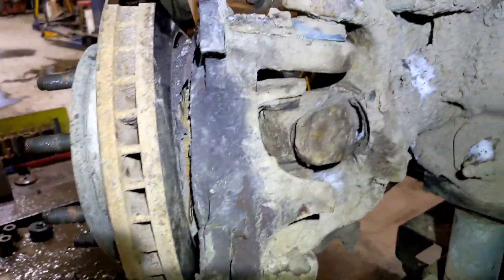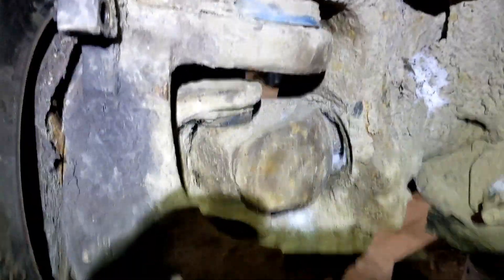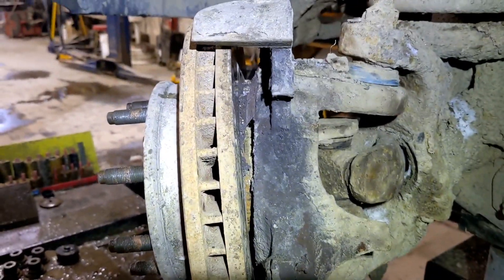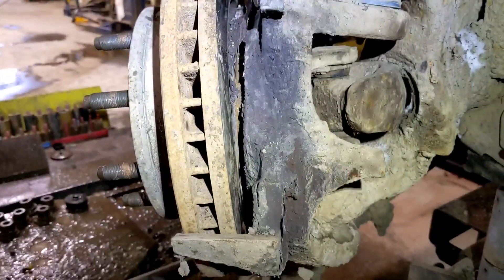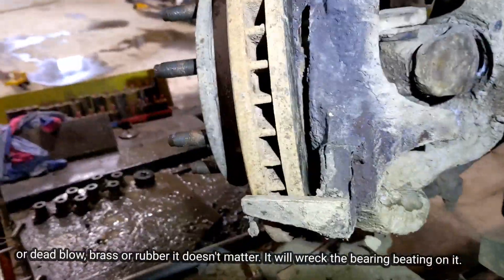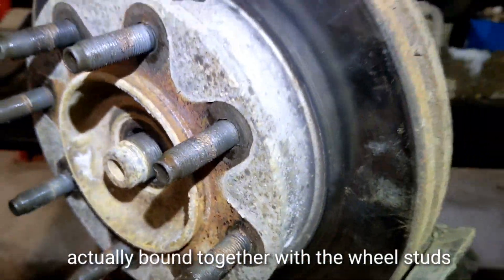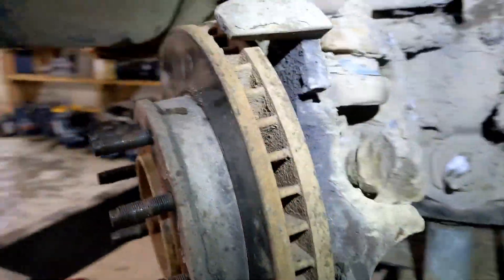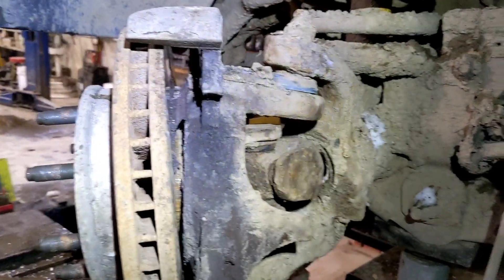stuck wheel hub assembly removal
hello and welcome back. In this video I demonstrate how to remove a stuck/ corroded wheel hub assembly from a steering knuckle of a 2nd gen ram without damaging it for reuse. The process works for most wheel hubs.